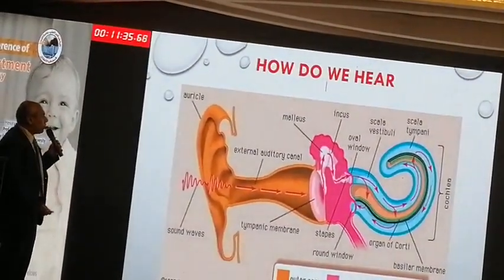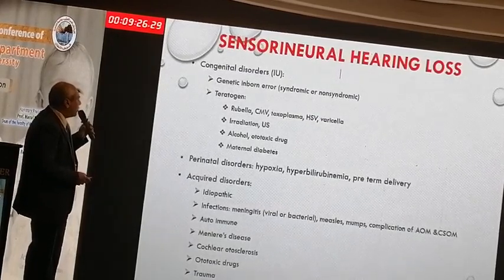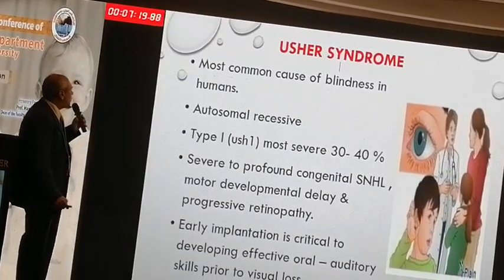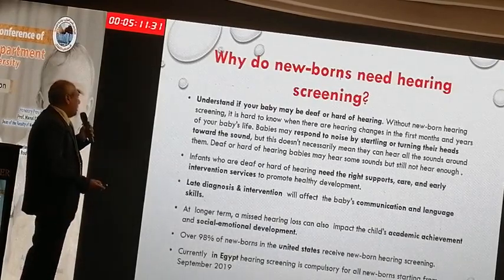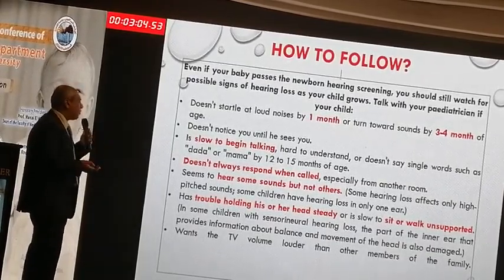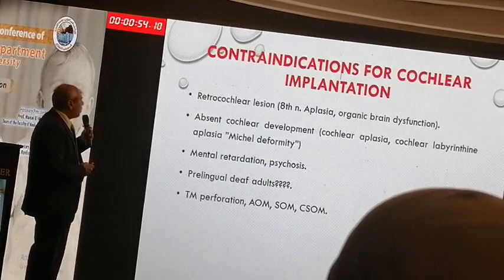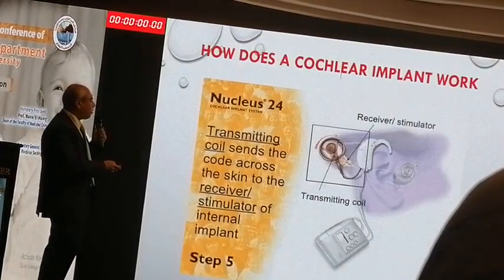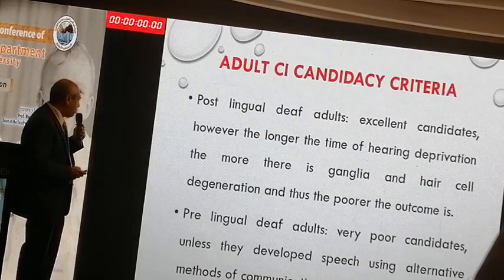Patient candidacy and age selection in cochlear implementation Prof Hisham Fathy